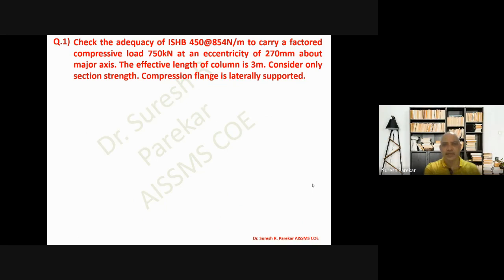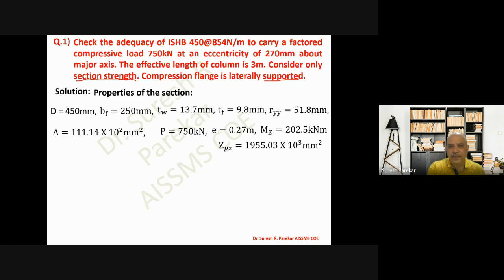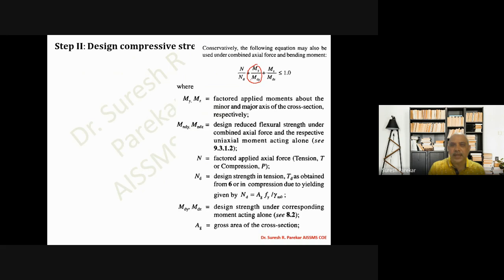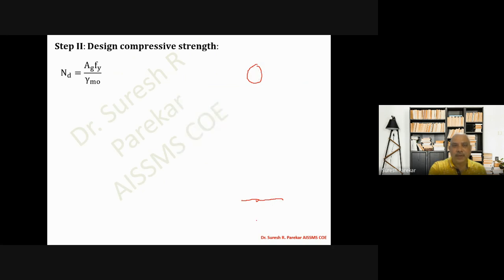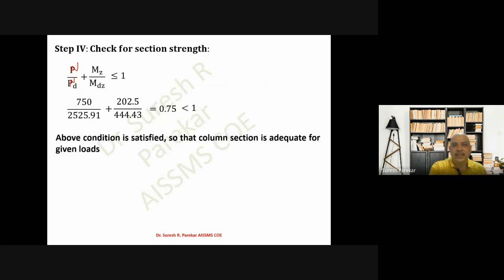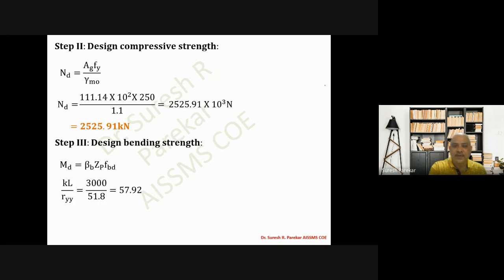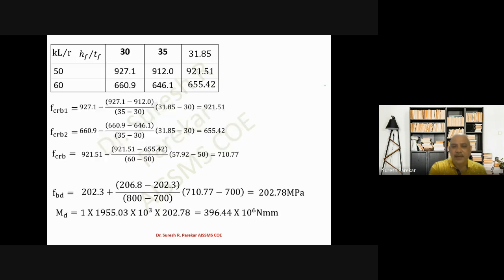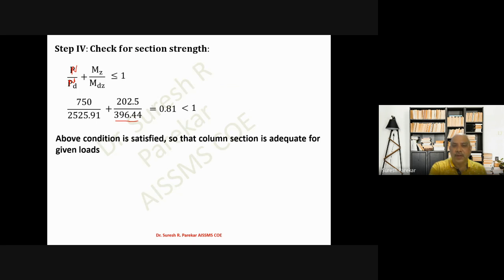Eccentrically loaded column